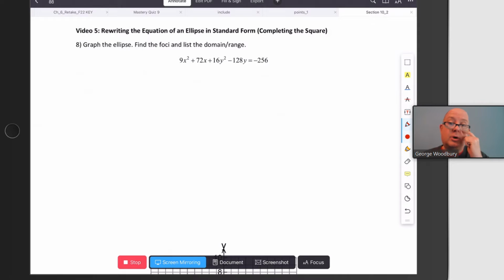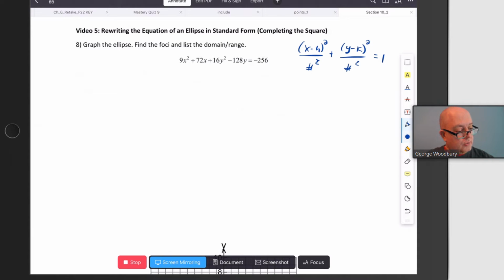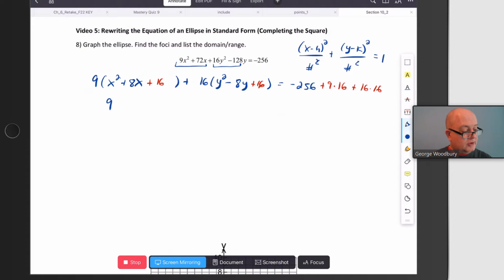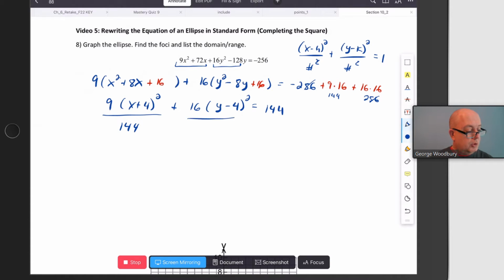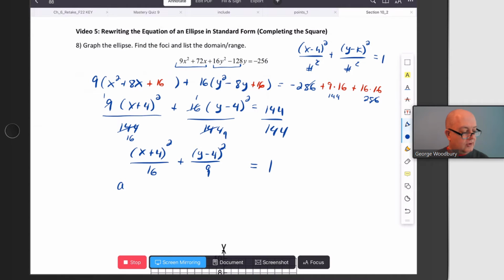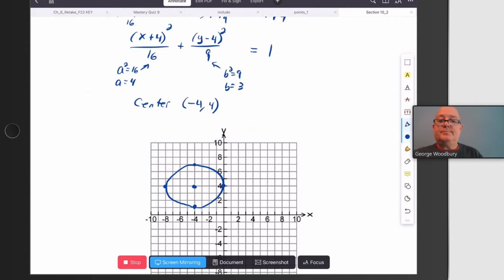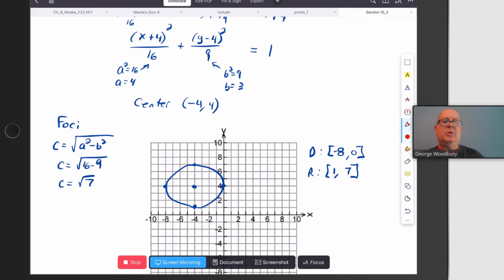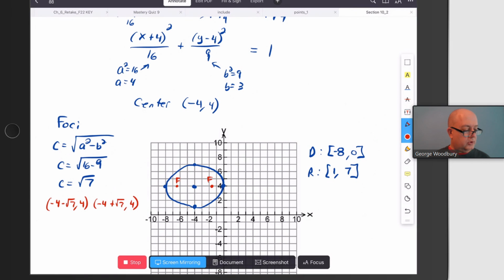College Algebra - Rewriting the Equation of an Ellipse in Standard Form